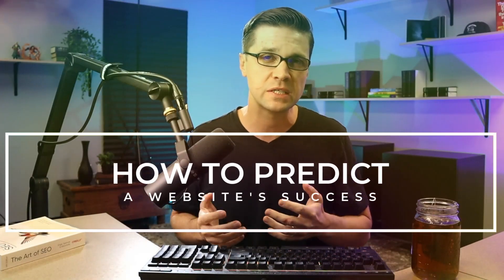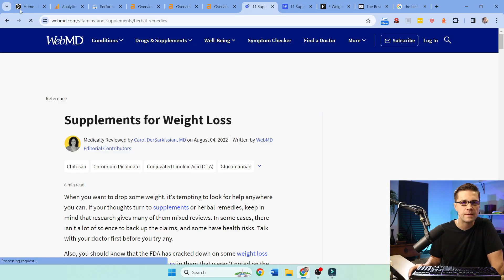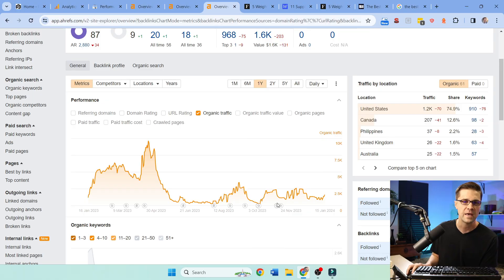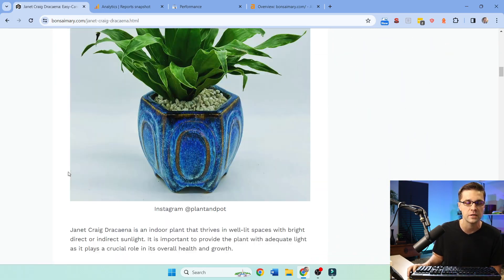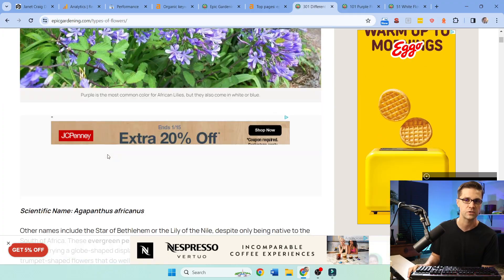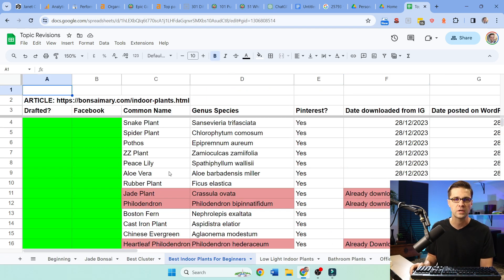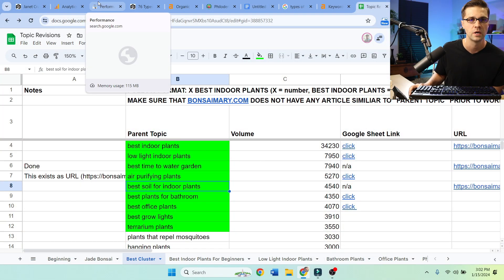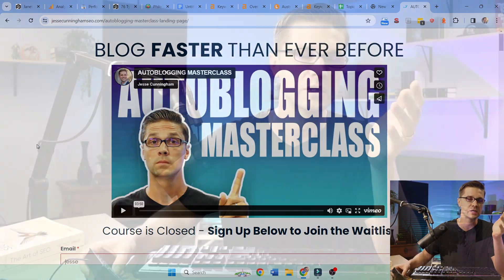🤯How to Rank Your Website on Google in 10 Minutes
👉In this video, I will share a simple way to predict if a website will rank on the top of Google's search results using chatgpt seo.

The tools we use in this video are: Google, Google Search Console, Google Analytics, AHREFs, ReaderView (Chrome Plugin)

🚀 SEO in Minutes: Rank on Google quickly for improved website visibility. Use proactive and reactive SEO techniques.

🎓 Google.com: Master Google search for key SEO insights and begin climbing the ranking ladder.

🧠 ChatGPT 3.5: Leverage AI for advanced SEO with keyword-rich content creation.

🏆 Top Results: Secure top Google positions.

💼 Business Growth: Boost client base and sales by elevating your website's search ranking.

🚦 Traffic Boost: Climb Google rankings to increase organic traffic, leads, and conversions.

🥇 Proven Techniques: Trust established SEO strategies to lift your website to Google's top results.